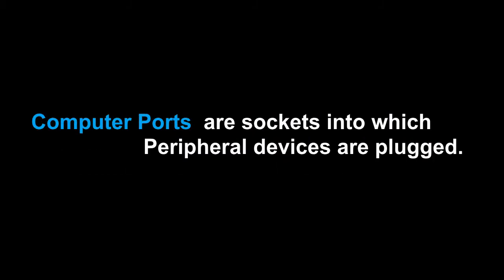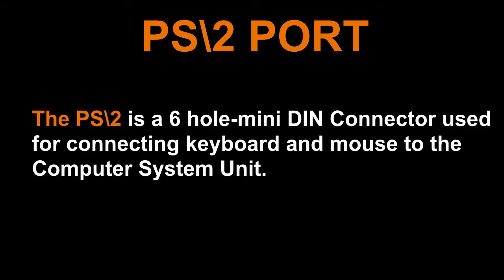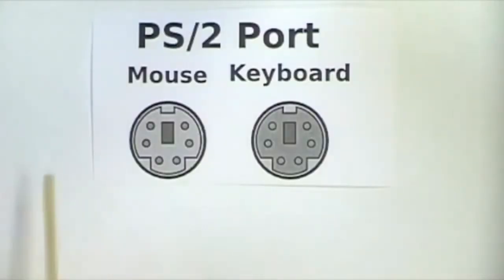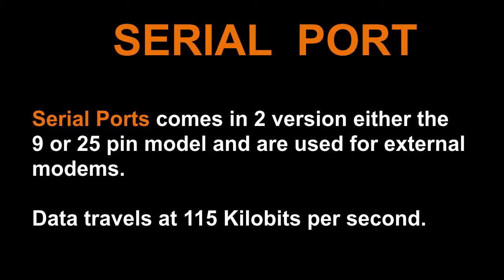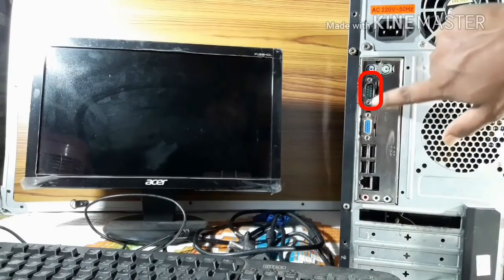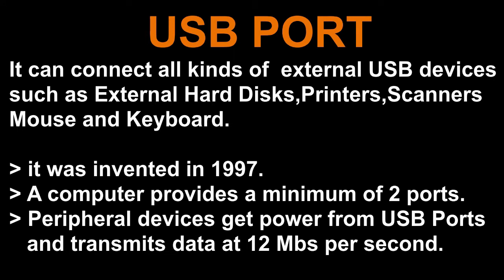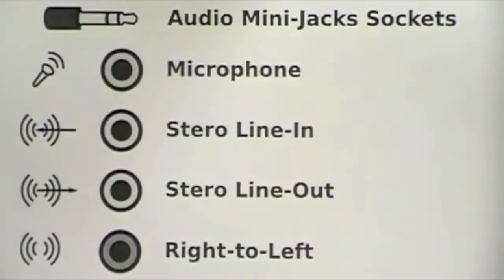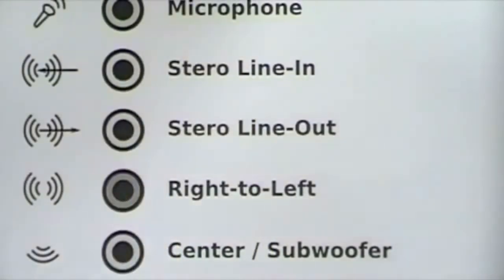Ports Explained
# Computer ports
# They serve as interface between computer and peripheral devices.(input and output devices.)
eg vga,Rj45,usb port,audio ports,ps\2 ports etc.